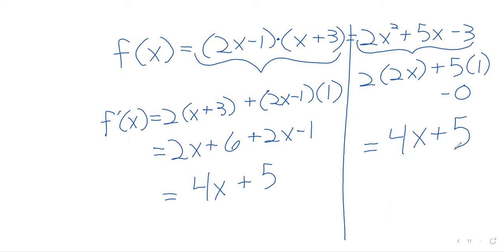Calculus 1 Week 5 Tuesday